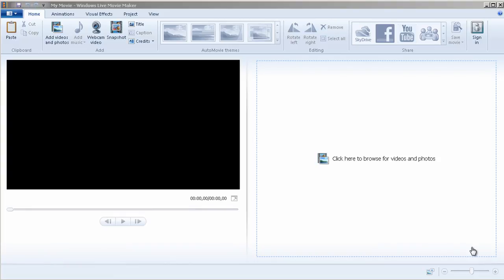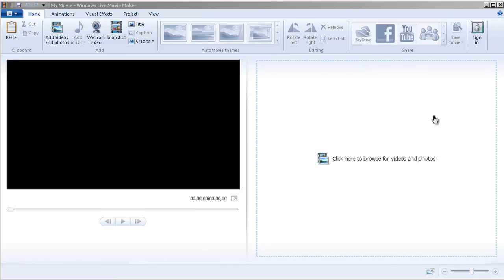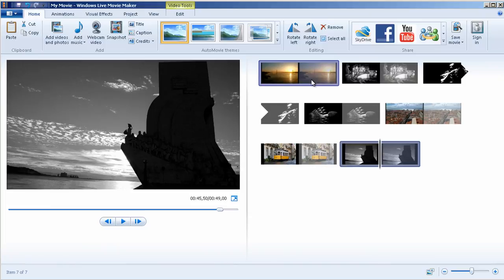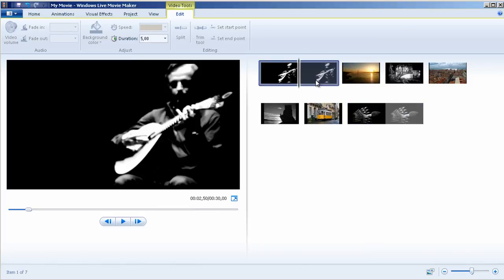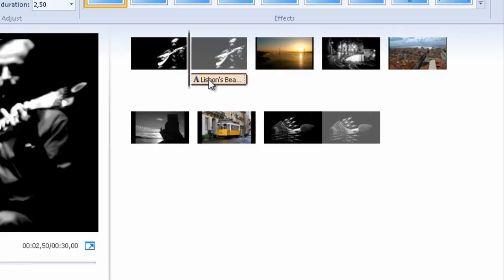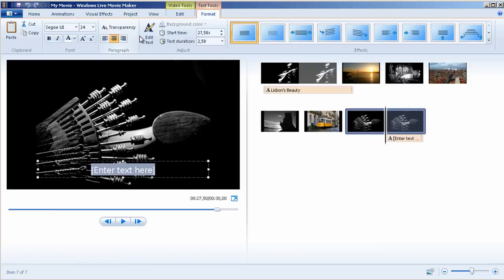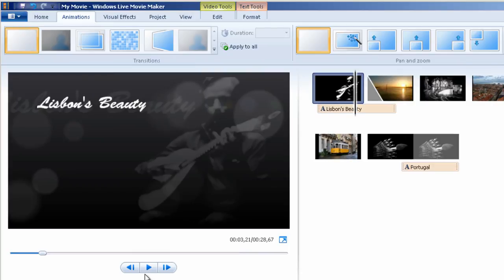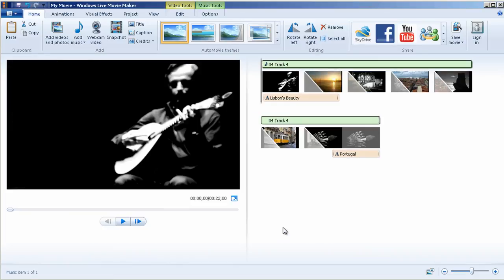Create An Amazing Slide Show in Window Live Movie Maker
Credits to one of the best portuguese guitar players of all times, Carlos Paredes

Hi there and it's time to professionalize your website. Well... in this case to professionalize your videos hehe. Welcome to another video, in this one I will explain how to create an amazing slide show in windows movie maker. This is a completely free software and you can download it over

What's a Slide Show?

A slide show is a sequence of images or videos, where you can integrate special effects and music. This is a great way to:

- Display your art or photo work.
- Make an introduction for your (Youtube) videos.
- Show to your friends your latest vacation and make them envy you.
- Create a family album with the best moments.
- Make a special video for someone you love.

The options are unlimited. Besides, you can easily and quickly create an impressive video using this tool. Just watch this video and you will learn:

- How to add images to your timeline.
- How to add text with special effects.
- How to make cool looking transitions between images.
- How to add music to your video so it will totally rock!